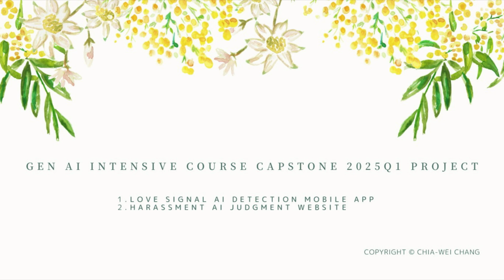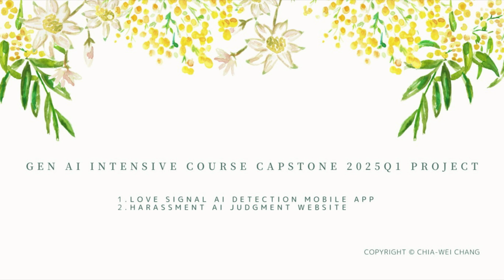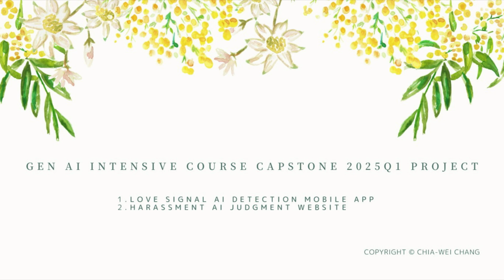AI for Love & Safety: Inside the LoveSignal AI & Harassment Detection Project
Explore how AI can support both love and safety in digital communication.
This video showcases LoveSignal AI — an iOS mobile app and web platform developed for the Google Gen AI Intensive Program Capstone Project.

🔍 What’s inside?
• LoveSignal AI iOS app: Detects romantic interest and potential harassment in text or image-based conversations
• Harassment AI Judgment Web Platform (Japanese only): Analyzes Japanese-language communication based on MHLW (Ministry of Health, Labour and Welfare) guidelines
• End-to-end AI workflow: From text/image input to emotion analysis, harassment classification, and personalized advice
• Technical implementation: API setup, validation logic, and modular node architecture using Google Cloud Run
• Ethical challenges & considerations: Building responsible AI in sensitive use cases

📱 Built using:
– SwiftUI (for iOS) / HTML (for Web)
– FastAPI (Backend)
– Kaggle prototype as the conceptual foundation

💡 Our mission is to empower people with emotional clarity and ensure safer online communication through responsible AI.

⚠️ Note: There is a misstatement at 00:57 in the video — LoveSignal AI is currently available on iOS, with an Android version in development.